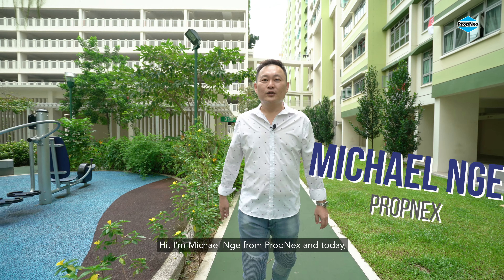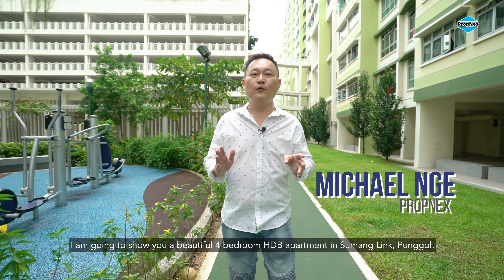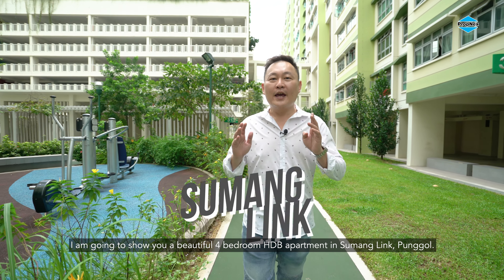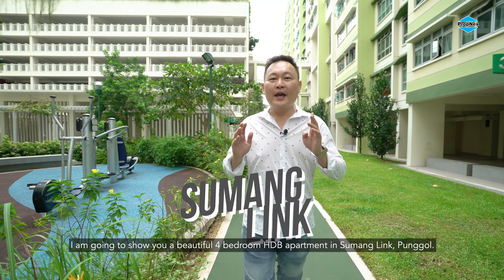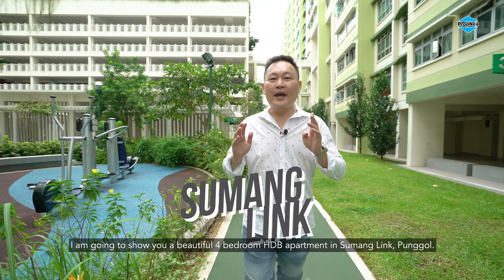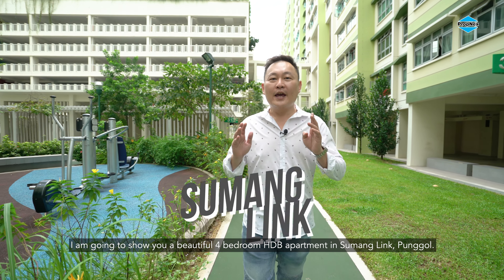PUNGGOL SUMANG LINK | Singapore Property Listing | Michael Nge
PUNGGOL SUMANG LINK

presented by,
Michael Nge [PROPNEX]